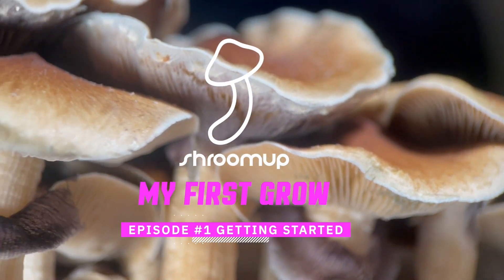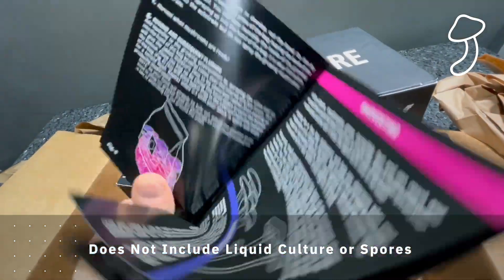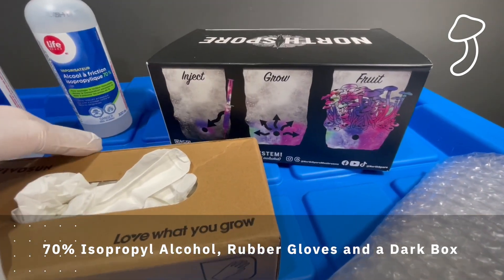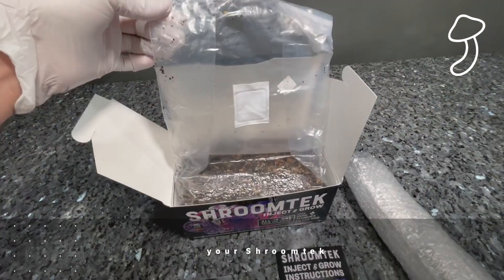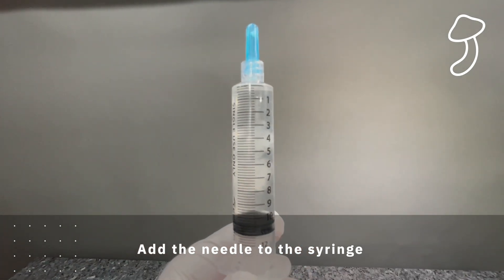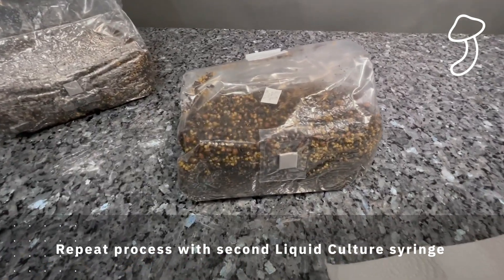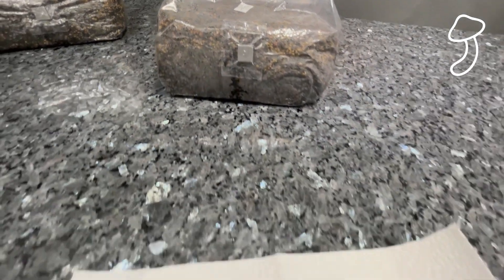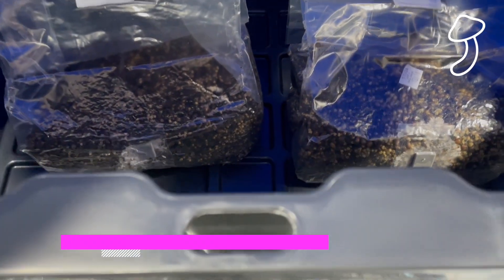Beginner Mushroom Grow EP 1 - Liquid Culture - Shroomtek All-In-One Mushroom Grow Bag